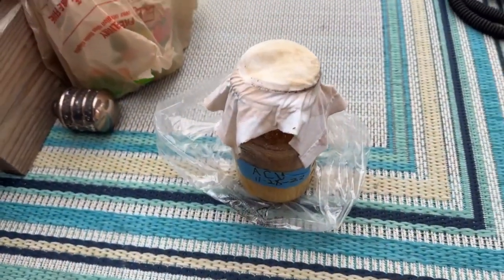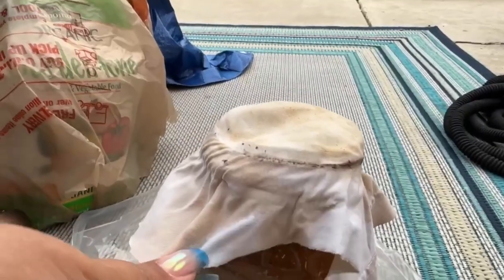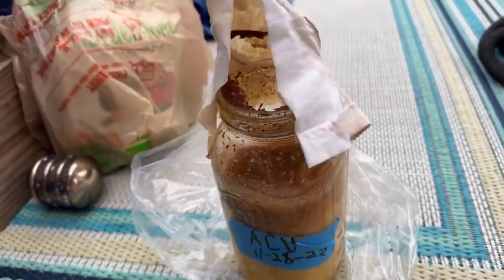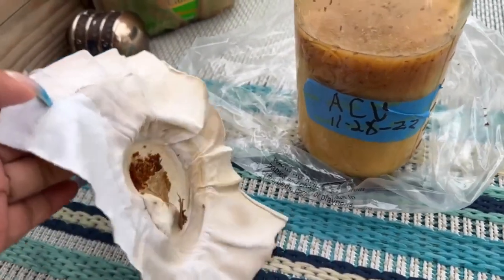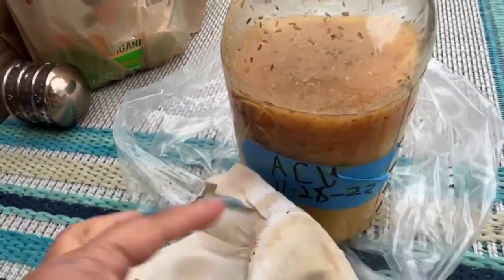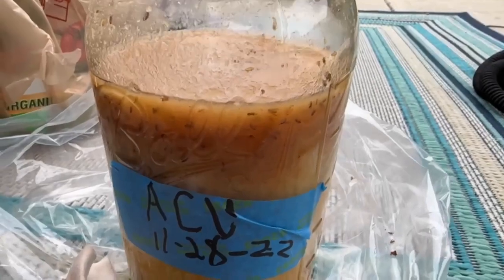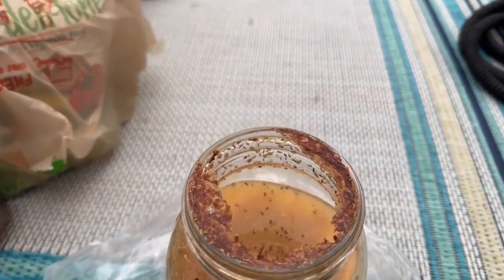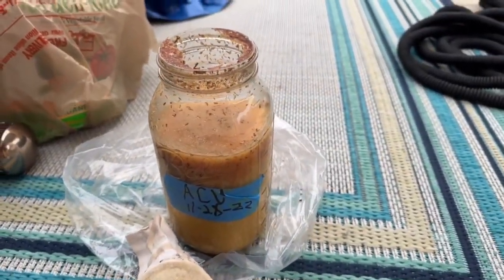Apple Cider Vinegar ... Fail | ACV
I followed the steps outlined by Leadfarmer73 but a over a month later I ended up with bugs in my apple cider vinegar.